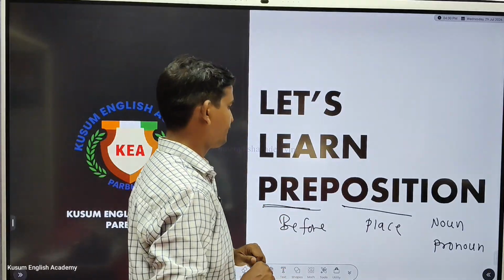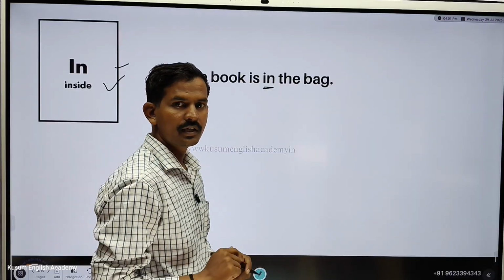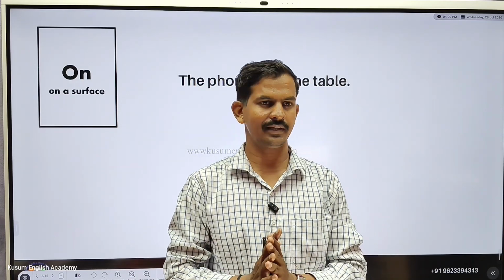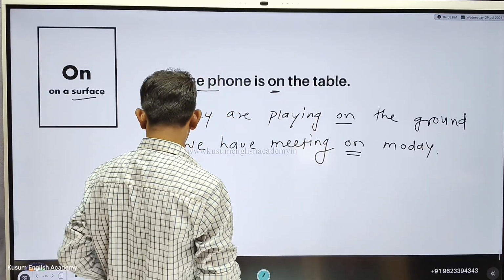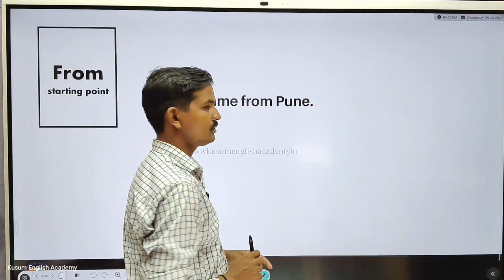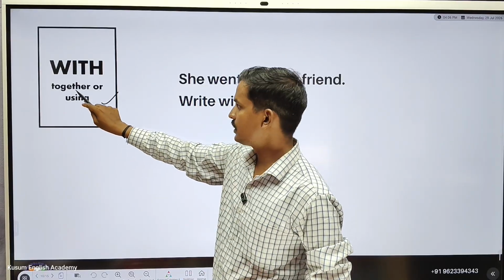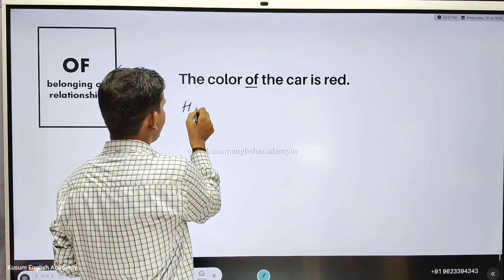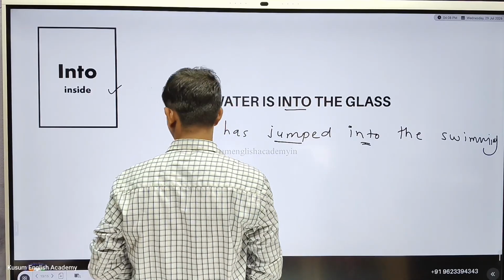Preposition spokenenglish english englishgrammar